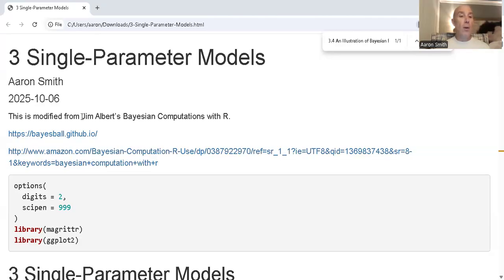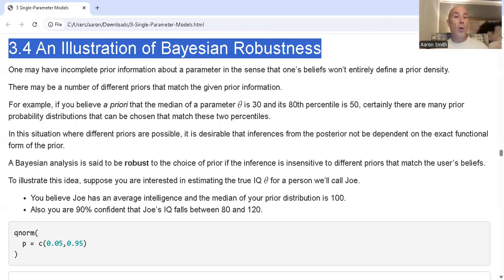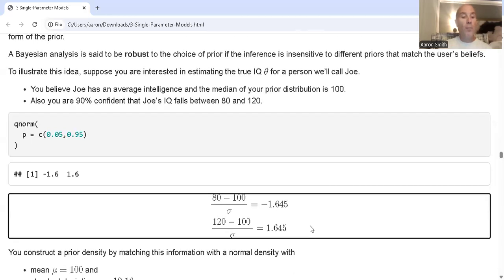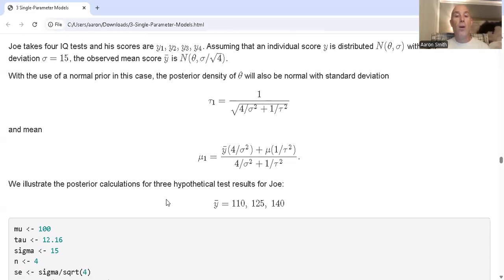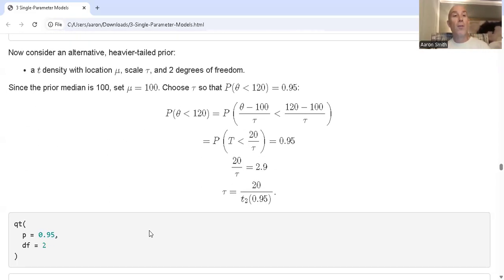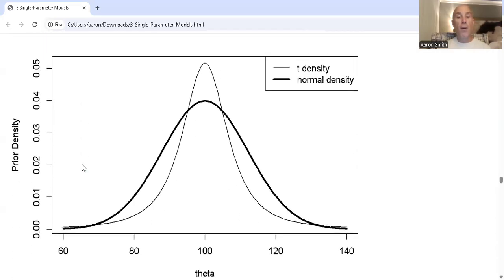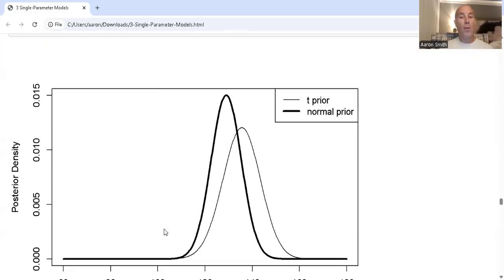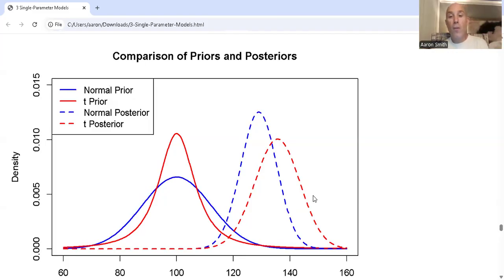3.4 An Illustration of Bayesian Robustness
**Bayesian Robustness Explained with IQ Estimation Example** | Lecture 3.4

In this deep dive into Bayesian statistics, we explore the concept of **Bayesian robustness**—how your posterior inferences can remain stable even when your prior beliefs are only partially specified.

Using a compelling example of estimating Joe’s IQ, we walk through:
- How to construct a prior from percentile beliefs
- The impact of different prior distributions (normal vs. heavy-tailed t)
- Posterior calculations for multiple test outcomes
- Visual comparisons of prior and posterior densities

Whether you're a stats student, data scientist, or Bayesian enthusiast, this lecture brings clarity to a subtle but powerful idea: **your conclusions shouldn't hinge on the exact shape of your prior**—especially when multiple priors match your beliefs.

Includes R code walkthroughs, intuitive plots, and practical insights for robust Bayesian modeling.